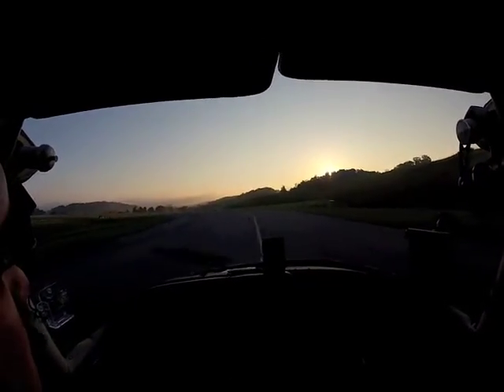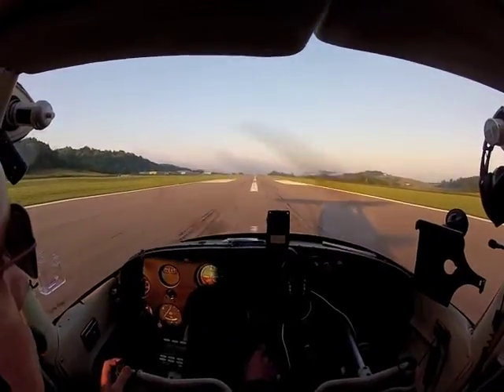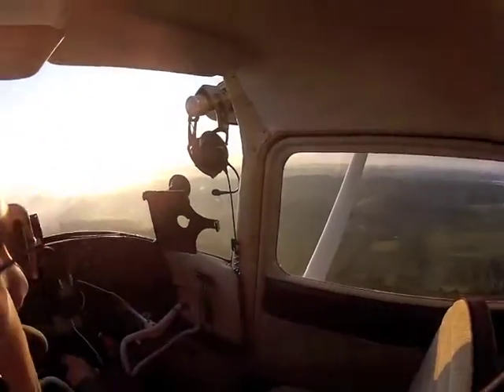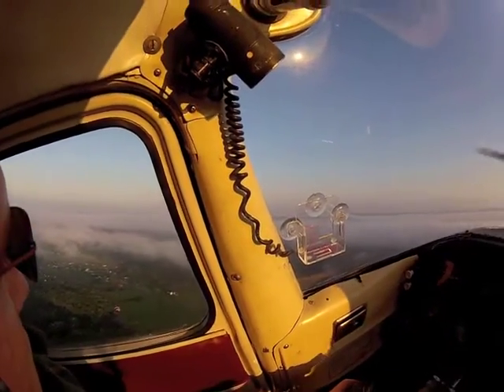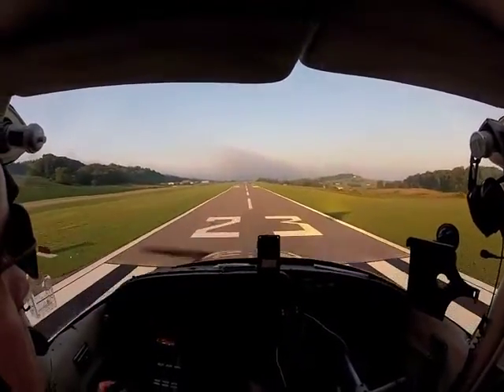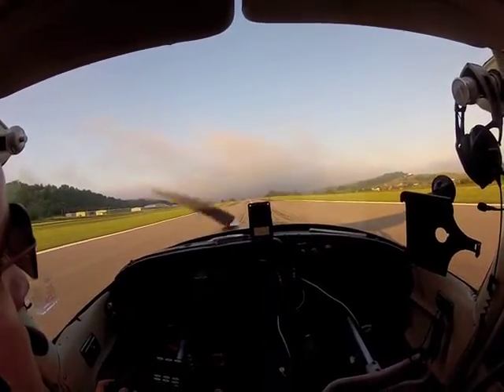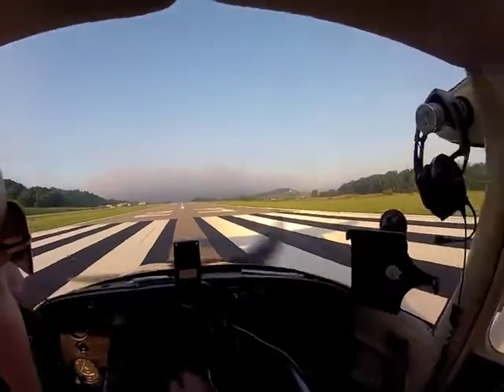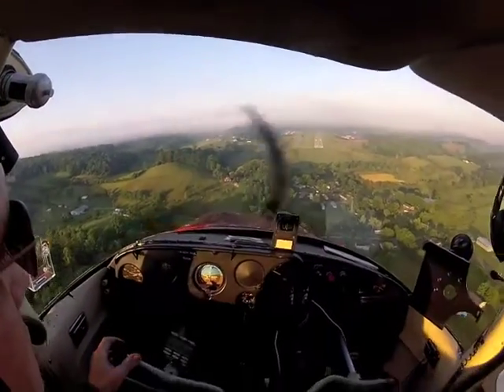Day 8 - A Perfect Hole to Fly the Cessna 172 - Last Day of Solo Flight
Another Summer morning, this was my last morning / day of solo flight in the Cessna 172 for a very long time.  As mentioned in the video I am planning on doing my Solo cross-country after the fog burns off, but in the mean time I stayed in the local pattern and practiced every type of landing I could think off.

Zero Flaps landing, 10 degrees, 20 degrees, 30 degrees, 40 degrees (full flaps), and Simulated engine failures and landing it to a specified spot on the runway.

It was a gorgeous morning for local flying.  It has been really fun to go up in the early morning before people usually get up on a Sunday morning and go flying. Flying at Sunrise is the best!

If you are not growing, you are dying.